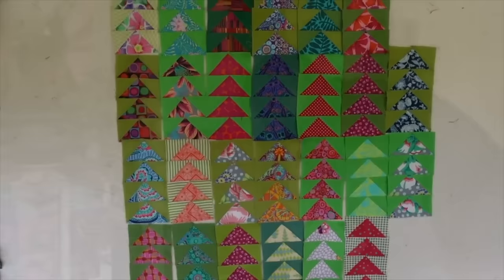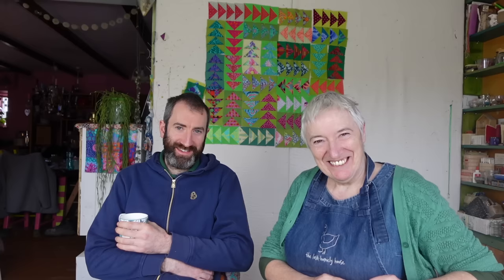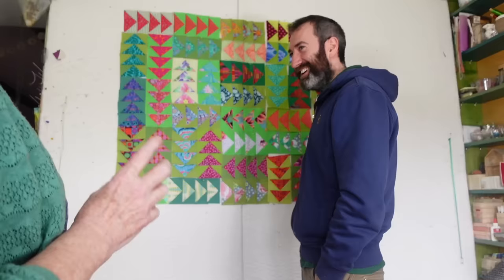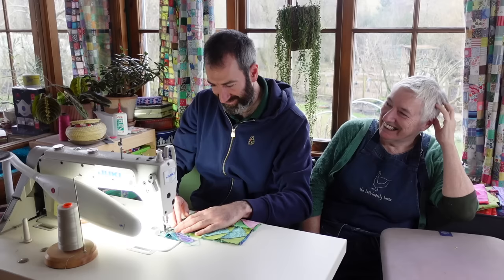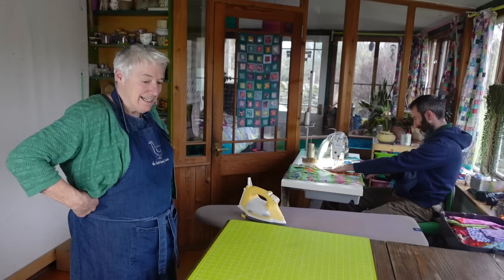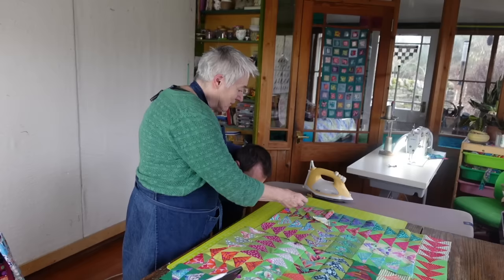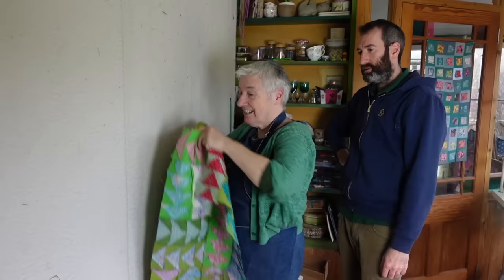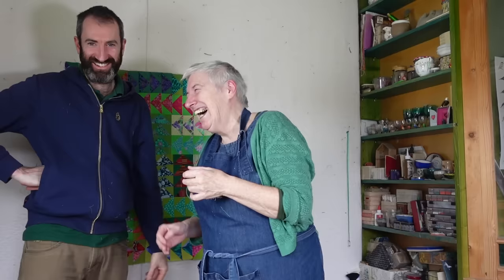Making a FLYING GOOSE quilt with my son John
This video is a special one timed to come out on Mother's Day here in the UK. Some of you might remember the video last year where I talked about how to make a no-waste flying goose block (I will pop a link to that video below!) At the end of that video my son John came and had some fun messing around with the blocks. Well I really liked what he did, so we decided to make the quilt that way! So I hope you enjoy watching John make his first quilt! He was in a particularly silly mood...

If you haven't already, pop over to have a look at my recently revamped website! I am really pleased with how it looks and am grateful to Rita, Anna and Pip who helped put it together.
I have some new treats there, along with some familiar things. I am pleased as well to be able to offer some of the tools I use every day here at The Last Homely House. check it out here
If you'd like to sign up to the monthly newsletter you can keep updated and find out what's been happening here at The Last Homely House and who the charity donation for that month is. I send Ad revenue to a different charity every month.

I am grateful to each and every one of my Patrons. They are the people keeping this show on the road!

Caught up in a Dream and Onthou.

Love
Kate
xxx